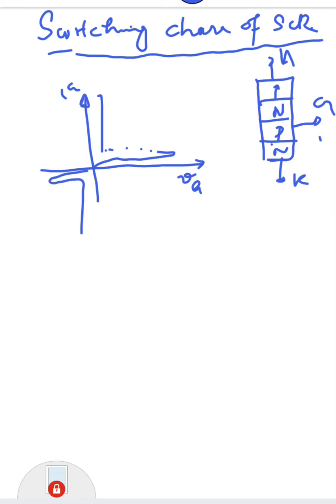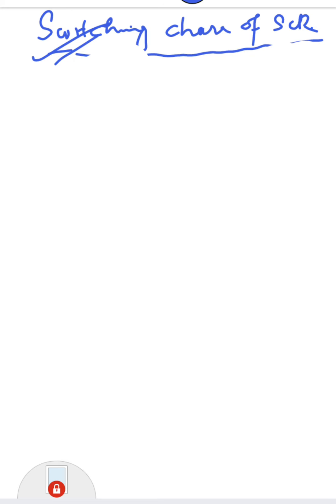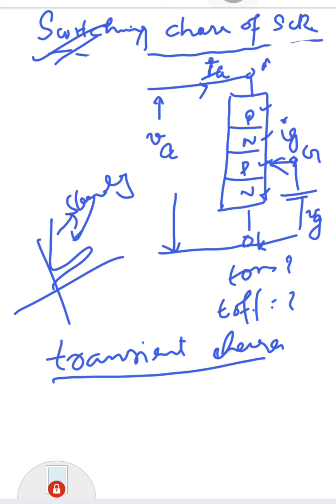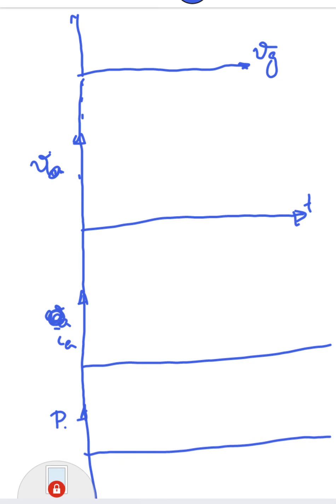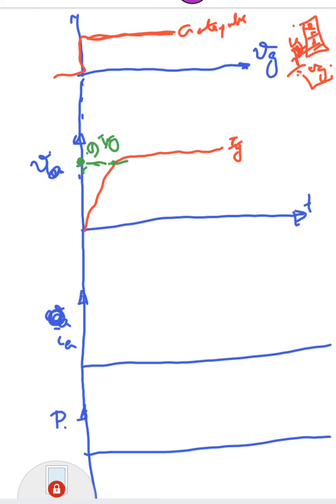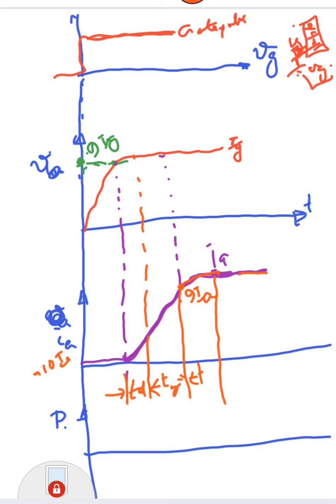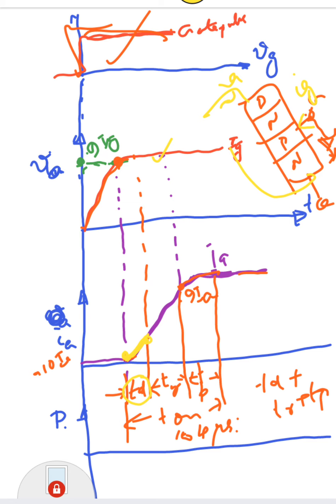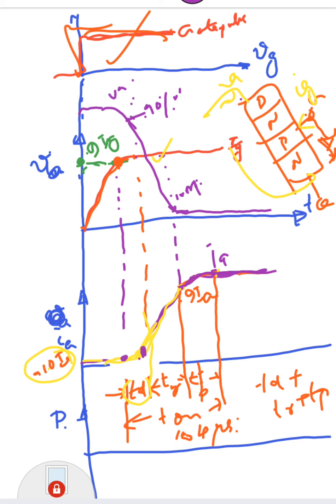Switching turn on